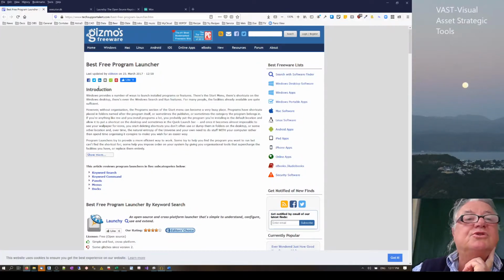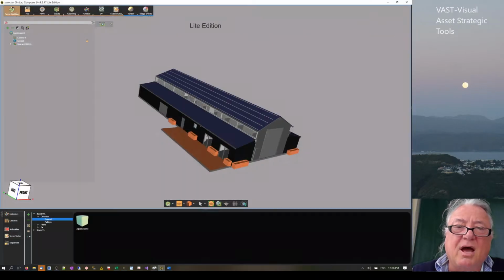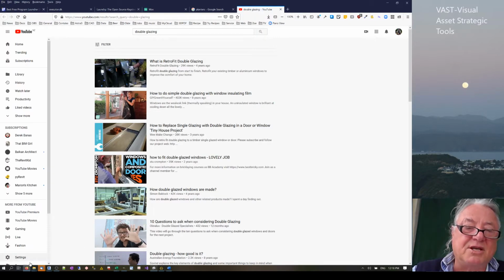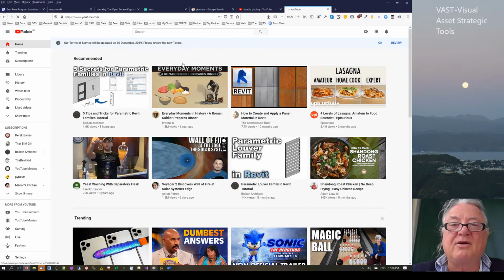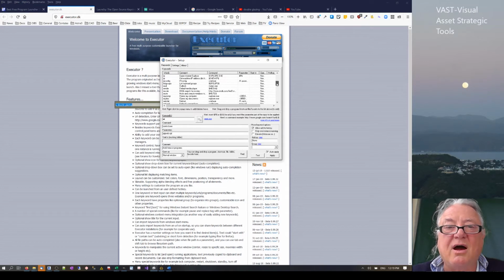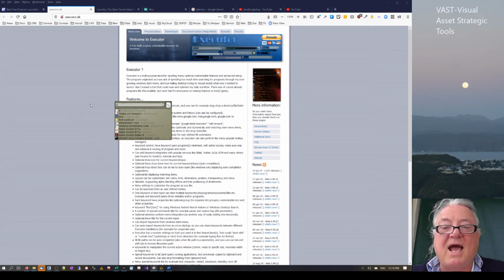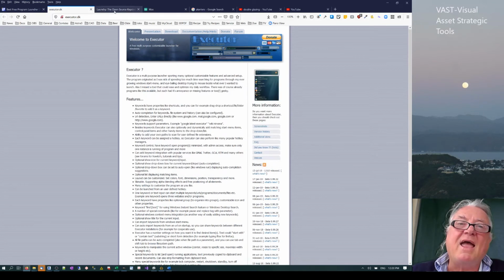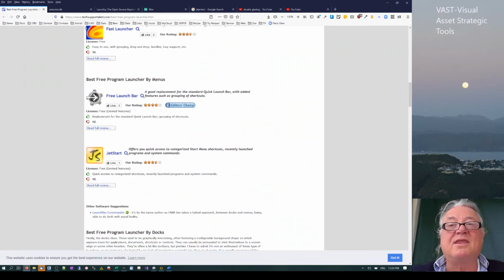FREE Programme Launchers for PRODUCTIVITY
A quick way to start programs by keywords or open other programs whilst in another. I sue them for searching on Google & YouTube for quick access to an idea I want to find out about
My shortcut is ALT + SPACEBAR so its very accessible. My preferred Launcher is Executor.
This article shows a few that you can explore to find one that suits your style: